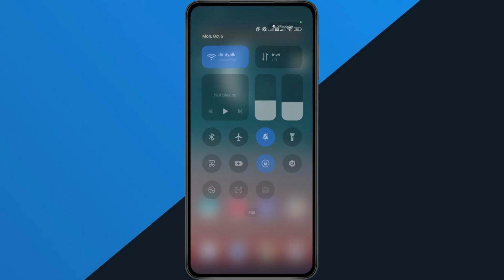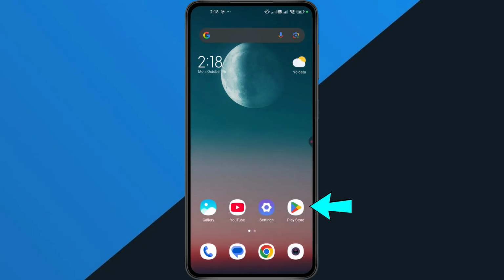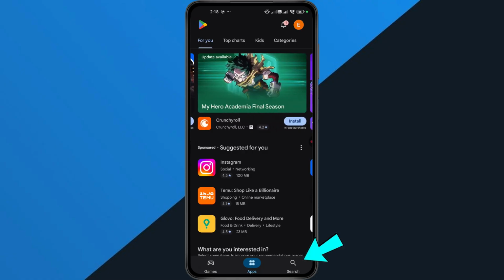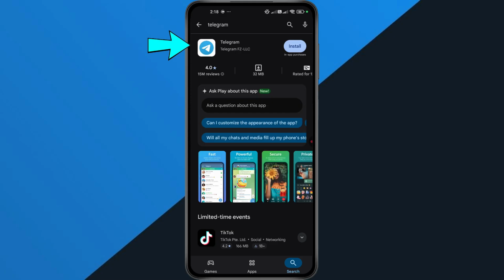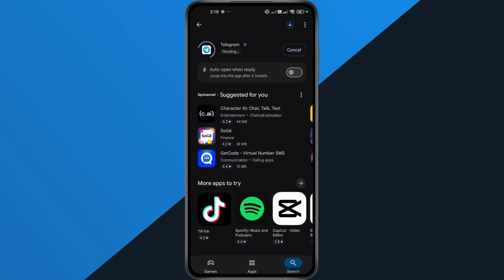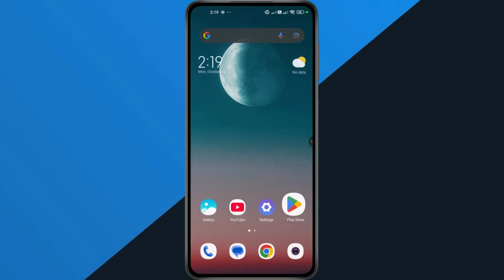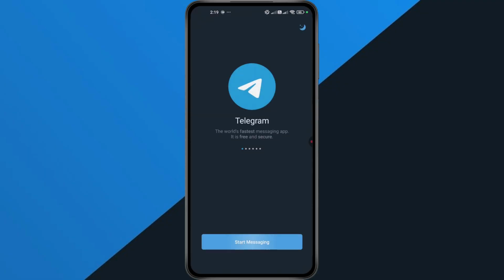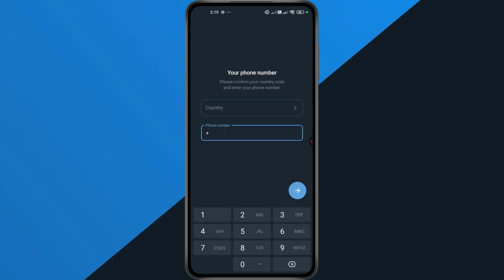How to Download and Install Telegram on Android Phone - Get Telegram App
In this short video tutorial, I show you how to download and install Telegram on your Android phone, step by step. This means you’ll be able to quickly get the Telegram app on your device and start chatting, joining groups, and following channels right away. By following this simple step-by-step guide, you can install Telegram on Android without any problems.

Explainic